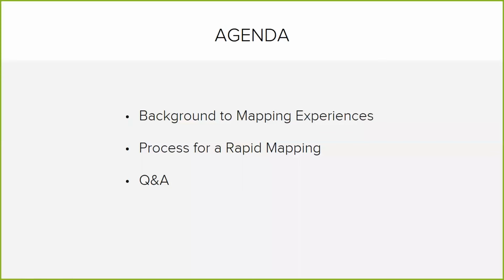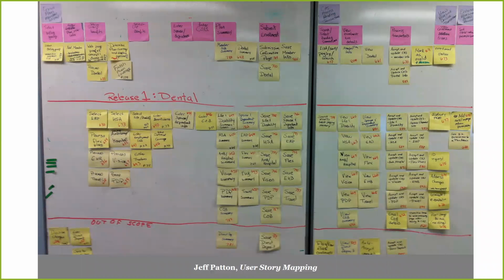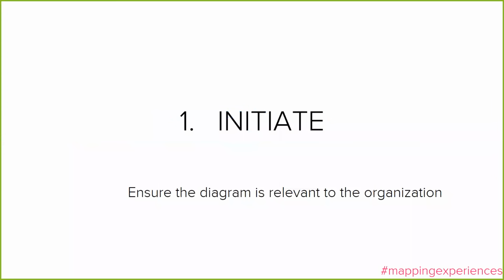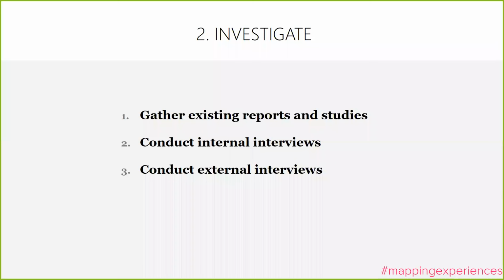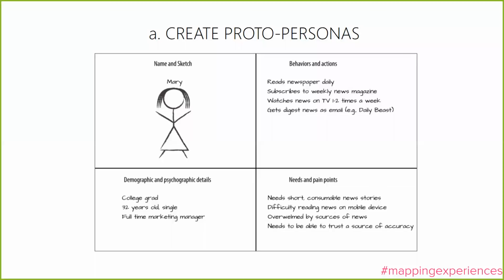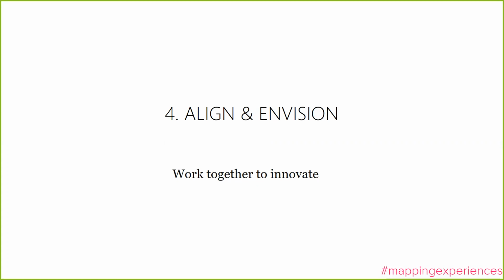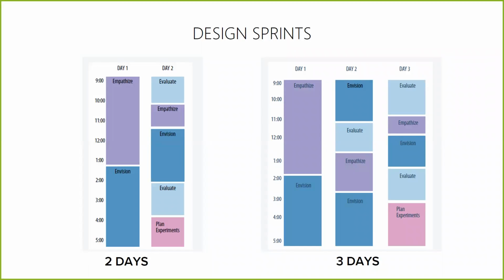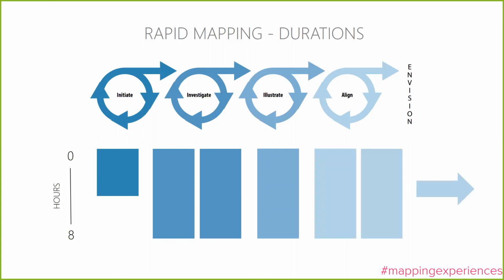Rapid Techniques for Mapping Experiences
Mapping your customer's experience helps you to see things through their eyes and to spot opportunities for growth. But creating a map doesnÍt have to take long. Within just days, you can have a diagram to use in design sprints and other team activities.Be confident that your solutions will address real-world problems, in half the time.HIGHLIGHTS INCLUDE:- The value of experience mapping - How you get results quick- Using maps in team activitiesABOUT THE PRESENTERJim Kalbach is currently the Head of Customer Success with MURAL. He is a noted author, speaker, and instructor in user experience design, information architecture, and strategy. JimÍs recent book, Mapping Experiences (O'Reilly 2016), is a bestseller. and tweets at @jimkalbach